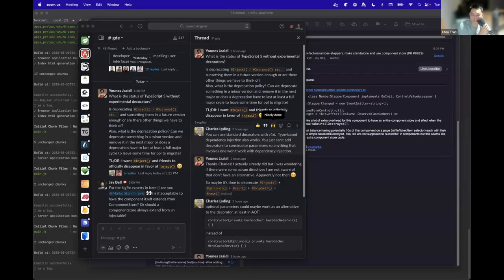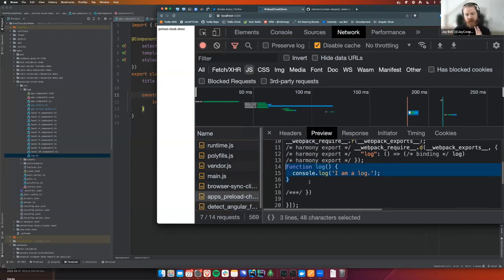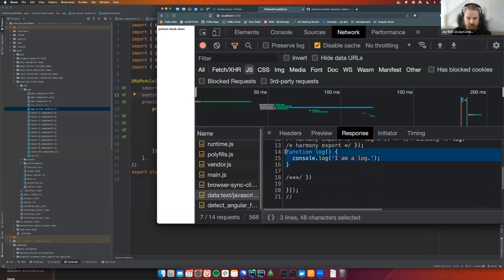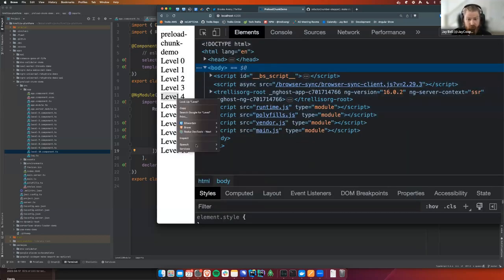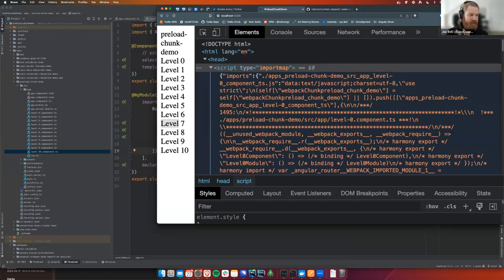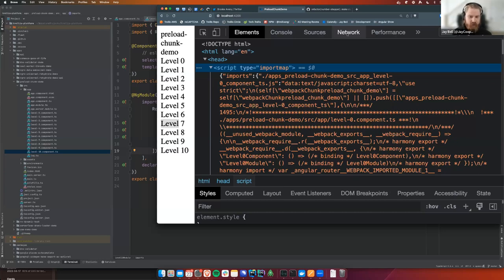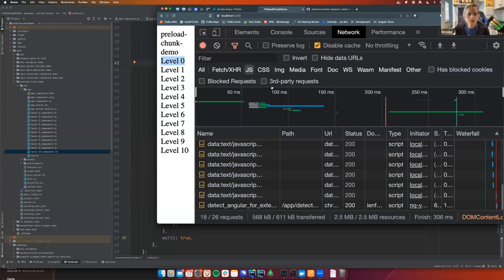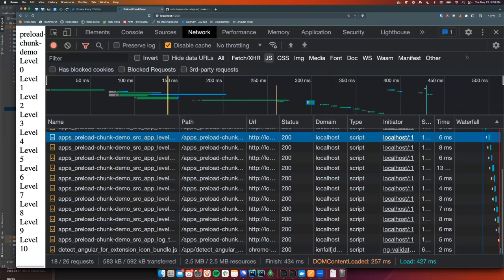Angular Community Meetup | May 23rd, 2023 | Jay Bell, Chau Tran, Markus Ingvarsson, & Stephen Cooper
Jay Cooper Bell | CTO/Founder @ Trellis.org
Eliminating chunk loading roundtrips with Universal SSR

Chau Tran | Senior Engineer @ Nrwl
Cracking the Angular Custom Renderer

Markus Ingvarsson | Fullstack Developer @ Consat Telematics
The Puppet Master's Guide to Injection Tokens

Stephen Cooper | Senior Developer @ AG GRID
Typing the not so secret to customization ngTemplateOutlet

The Angular Community Meetup was founded with the primary goal to help developers from across the globe, regardless of skill level, to learn and level up their Angular skills. Our meetings include a variety of technical and non-technical presentations, job networking engagement, games, prizes, and FUN!

Meetup events are held virtually every:

Spanish | 2nd Tuesday of the month | 11:00am - 12:30pm MST
English | 4th Tuesday of the month | 6:00pm - 7:30pm MST